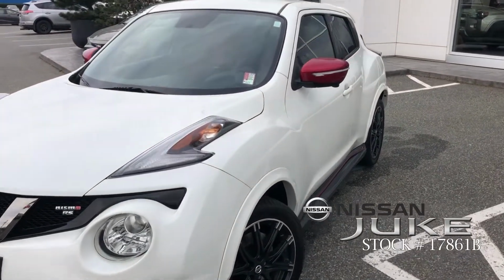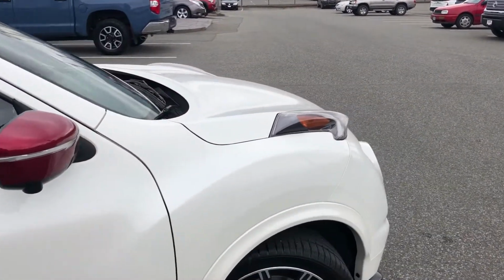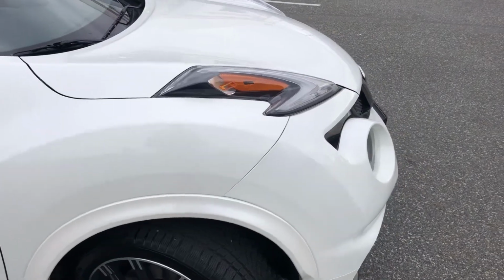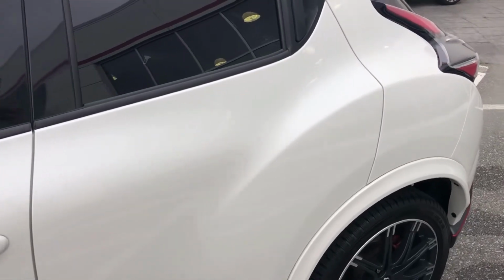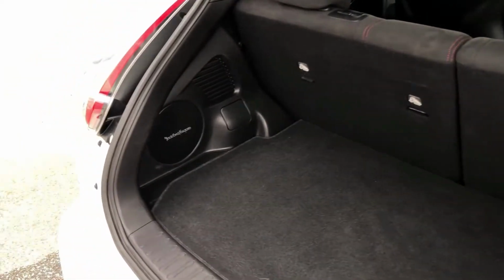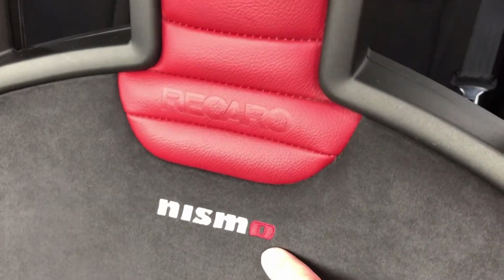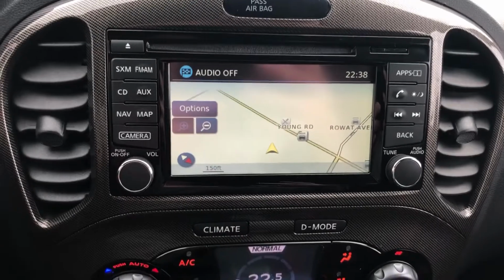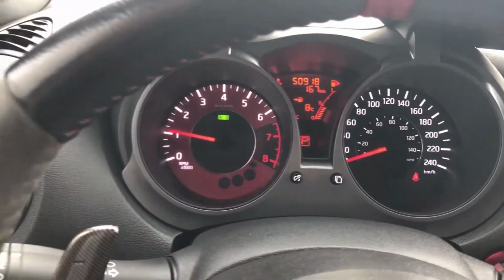(SOLD) Used 2015 Nissan JUKE NISMO RS AWD for sale at Valley Toyota in Chilliwack B.C. # 17861B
| A white, used 2015 Nissan Juke Nismo RS for sale here at Valley Toyota, located in the heart of the Fraser Valley, Chilliwack, British Columbia. This clean, well maintained Nissan Juke comes equipped with an all-wheel-drive drive-train, automatic transmission, air conditioning, air conditioning, navigation system, cruise control, Bluetooth, fog lights, keyless entry, power windows, power door locks and offers seating for up to 5. True Market we also have a free Carfax Canada Vehicle History Report available for you to view by clicking the Carfax Logo on this listing. Let us show you why Valley Toyota is your source for quality used Cars, Trucks, Van's & SUV's in the Lower Mainland, Fraser Valley and B.C.

Valley Toyota
8750 Young Rd.
Chilliwack, B.C.